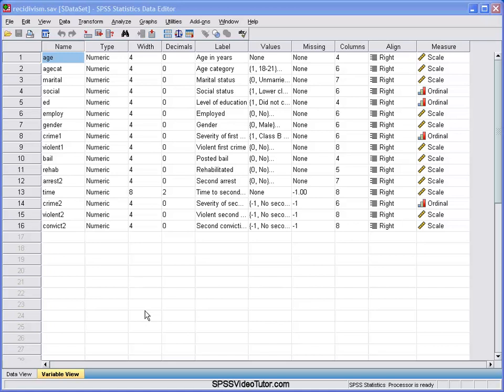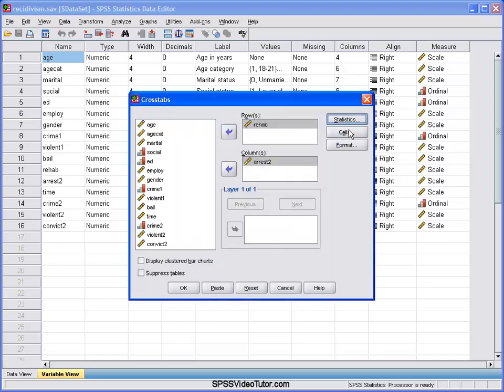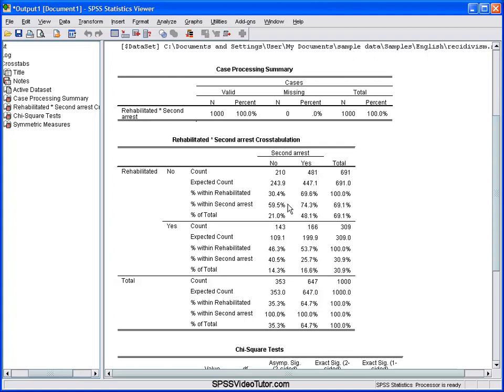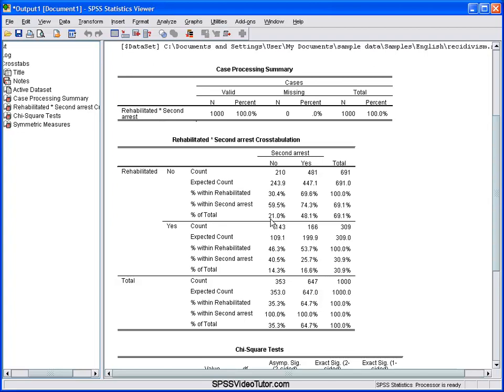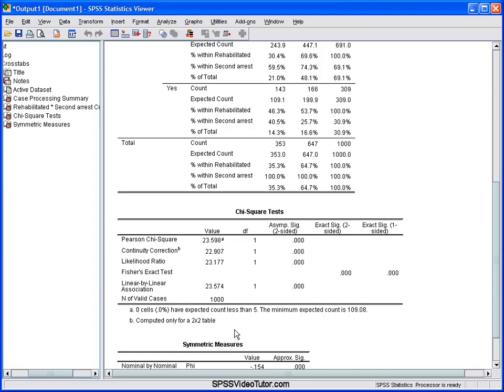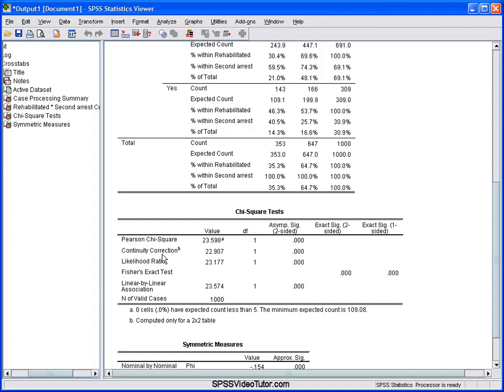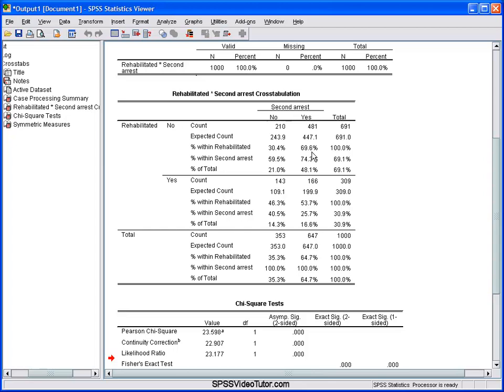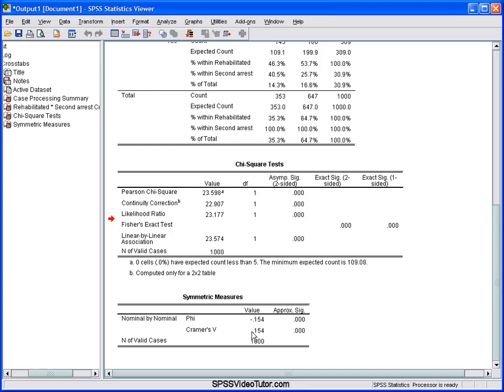Chi-Square Test of Independence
This test is used when you wish to examine the relationship between two categorical variables that each contain two or more categories. The Chi-Square test of Independence compares the observed frequencies or proportions of cases that occur in each of the categories with the values that would be expected if there was no association between the two variables. For example, you may want to examine if there is a relationship between Gender and smoking. Gender has two categories (male and female), and smoking also has two categories (yes or no). This would be considered a 2 by 2 design. In another example, you may want to know if there is a relationship between smoking (again, 2 categories) and the region of residence, where the region has 5 categories (Northeast, South, Midwest, Southwest, and West). This would be considered a 2 by 5 design.

Video Example: In this video, we will examine if there is a relationship between taking part in a rehabilitation program for first-time criminals and 2nd arrest.

Video Clip: 9 minutes 11 seconds